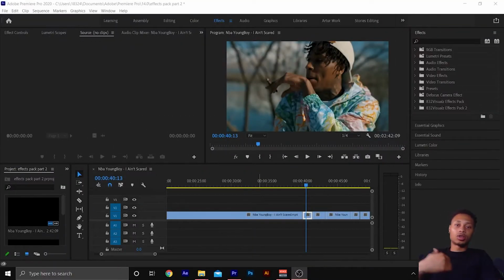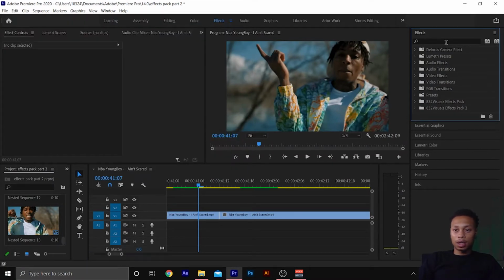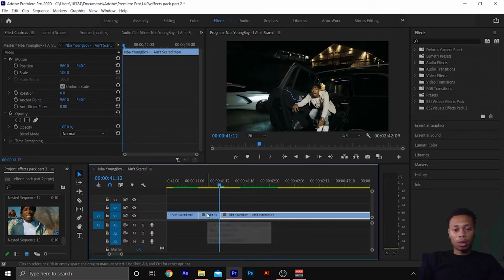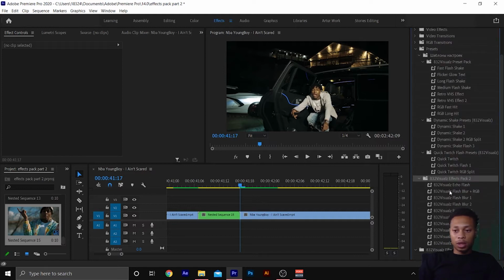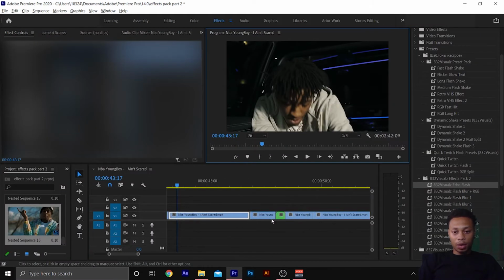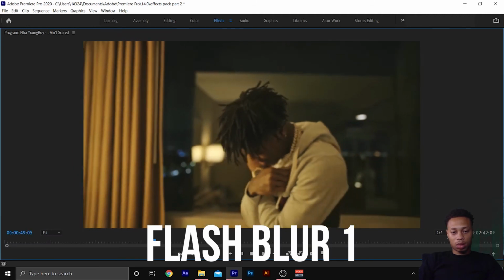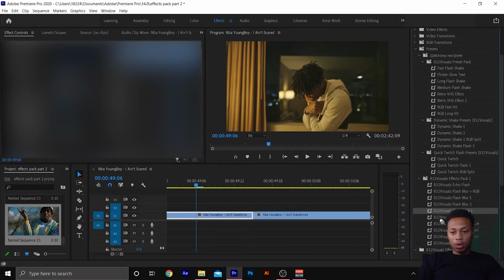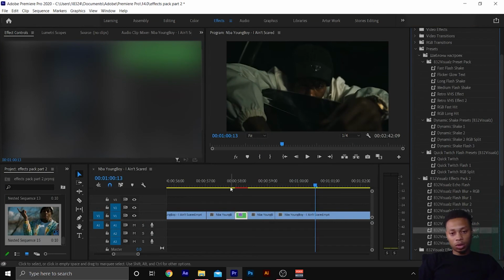10 Dope Music Video Preset Pack 2020 Premiere Pro | DOWNLOAD LINK